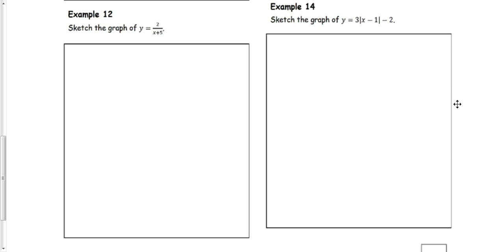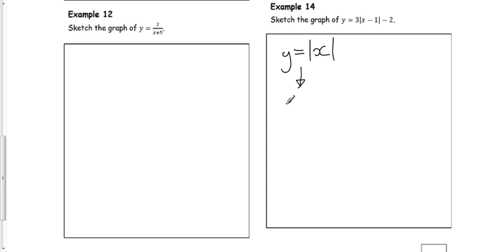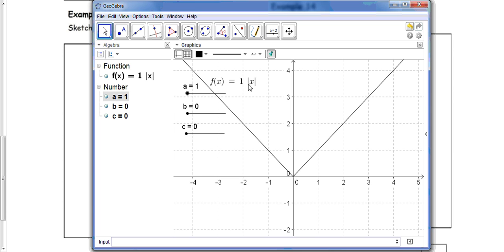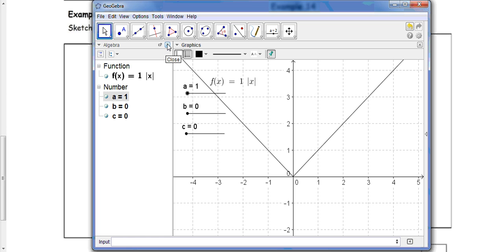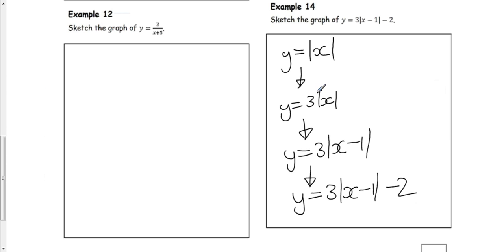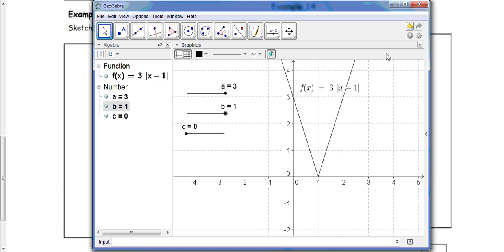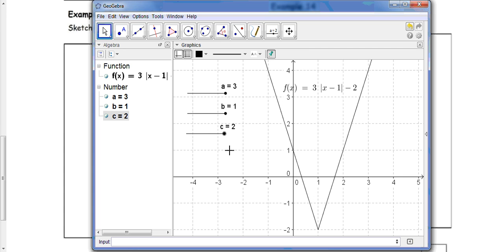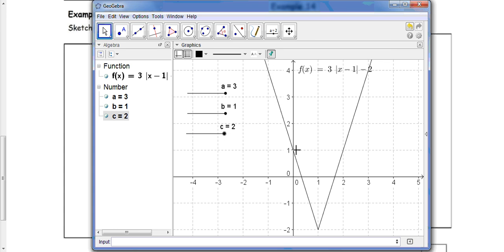C3 Transforming Graphs of Functions Example 14